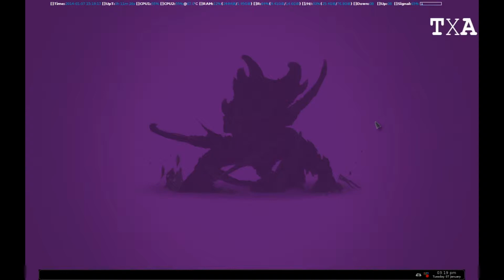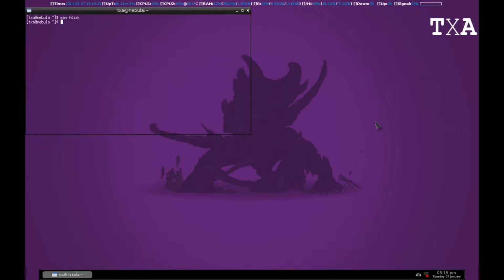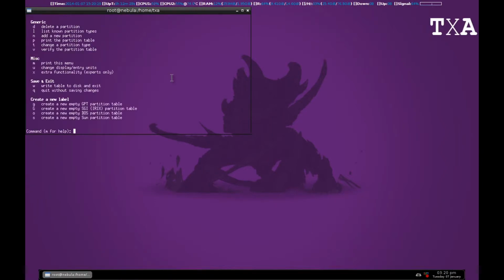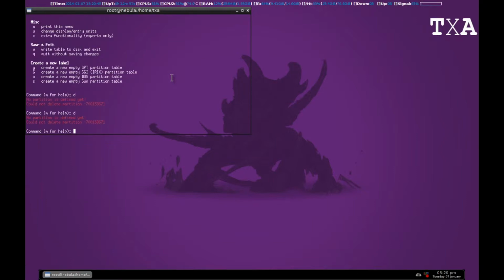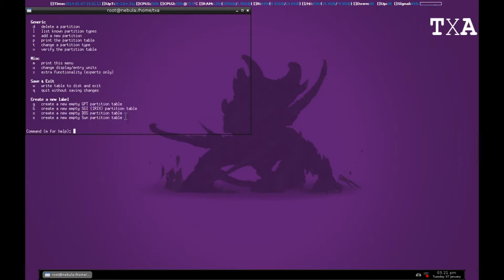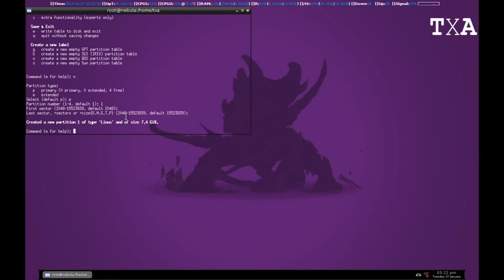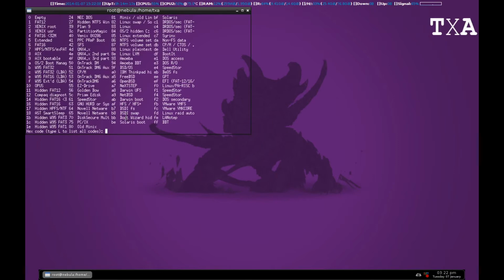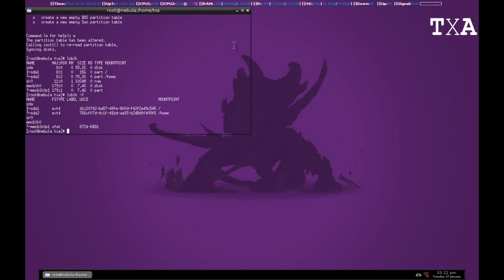Tutorial: How to use fdisk to partition/format memory devices on linux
This video focuses on how to use fdisk to format memory devices and add/delete/manipulate partition table(s) on linux using the command line